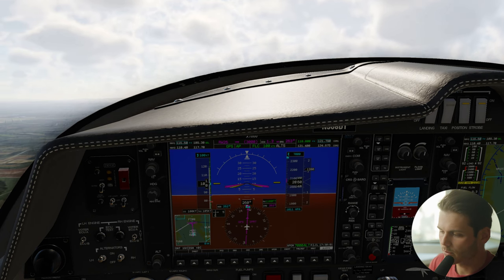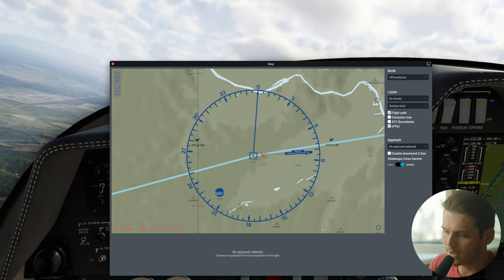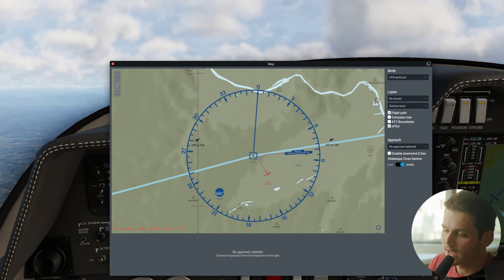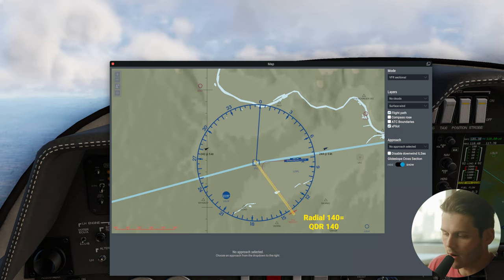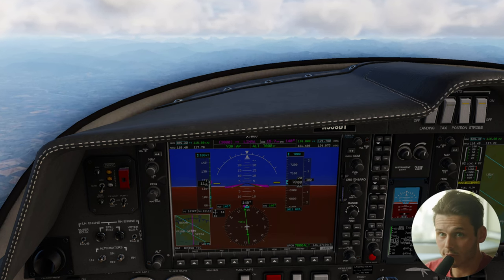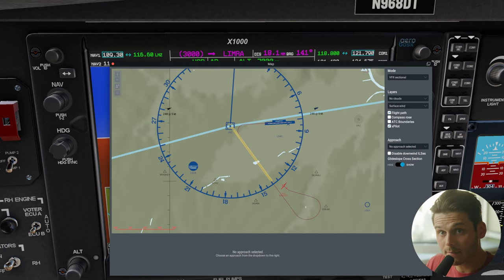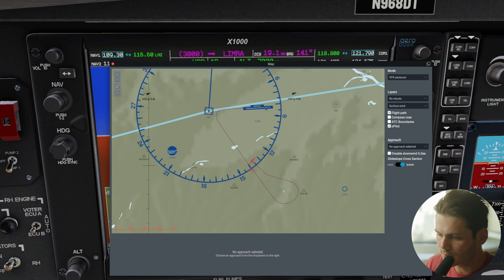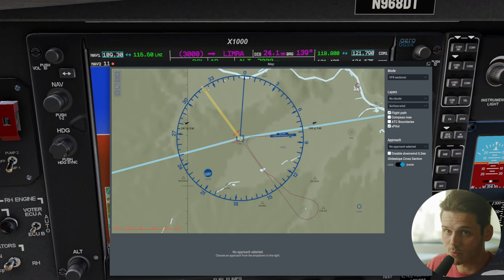QDM vs QDR: Instrument Flight explained with a practical example on the G1000 / IFRbasics 001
Today we will be taking a look at the basics of IFR navigation. QDM and QDR on a VOR. The same rules apply to NDBs as well.

In this playlist, you will find lots of different IFR procedures.

00:28 VOR example: variation
01:10 Where QDM and QDR are used
02:10 QDR vs QDM example
03:18 180-degree turn back to the station
05:05 Passing the station

The gear I used to make this video:
- The camera
- The lens
- The mic
- The lights

Follow my life as a student pilot on my personal Instagram